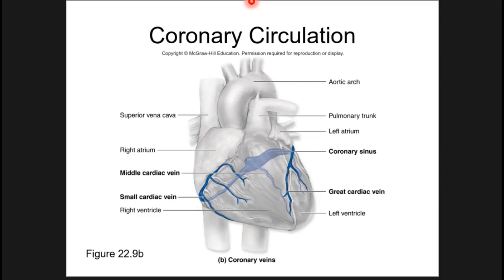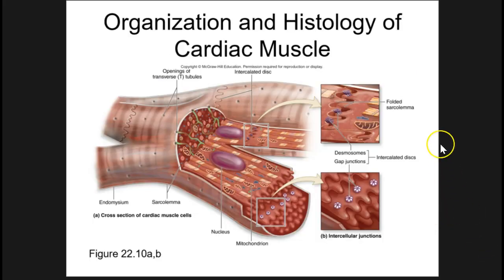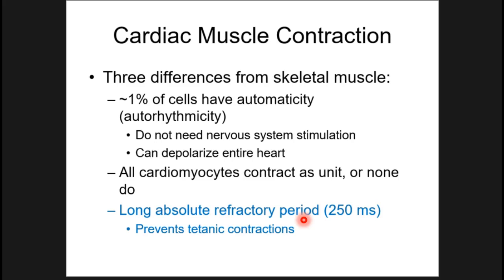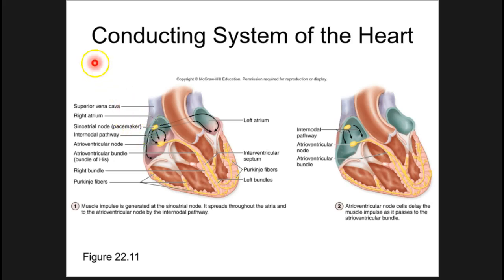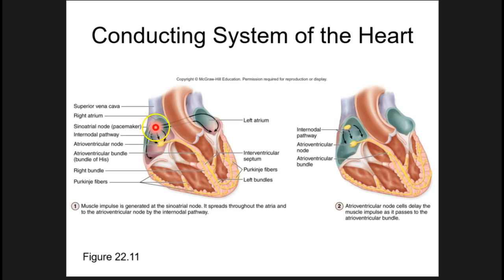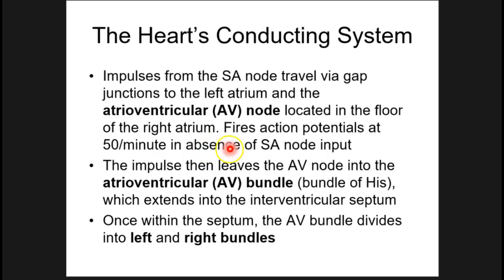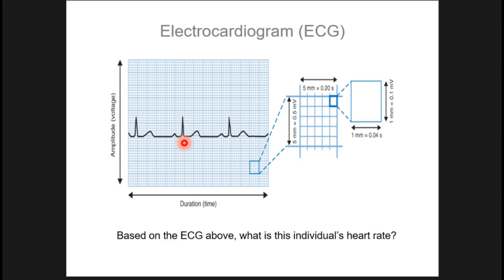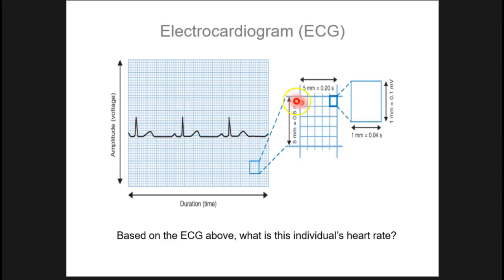BIOL224 Week 3 part 2